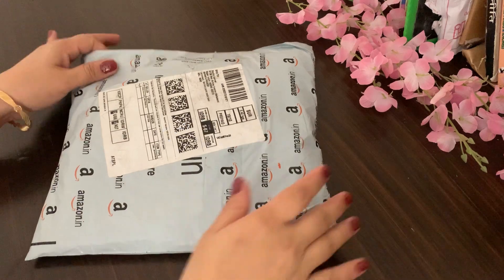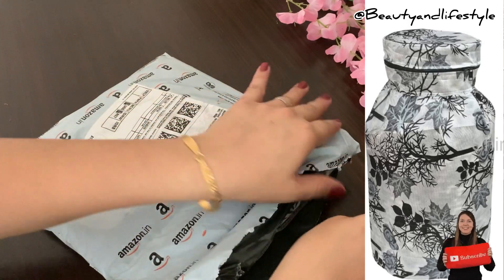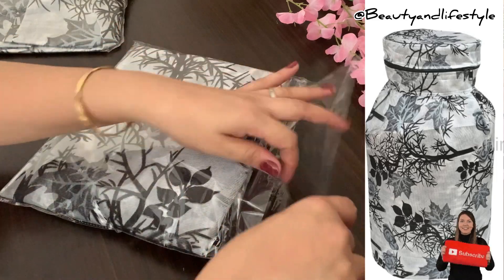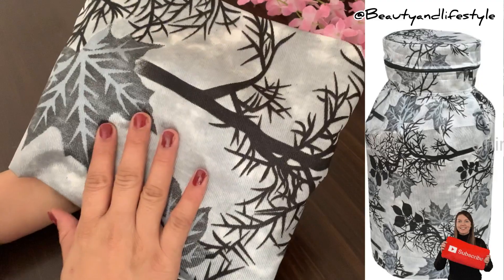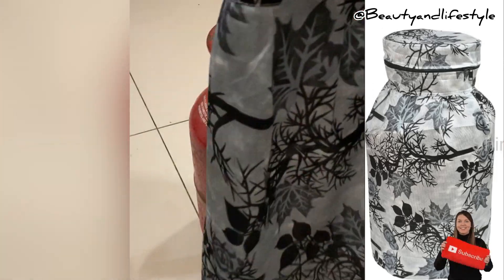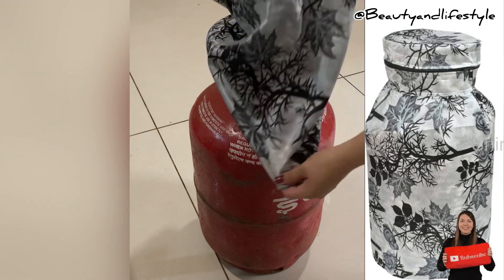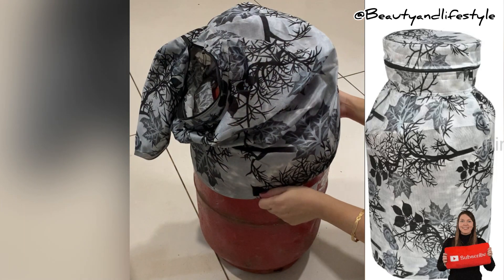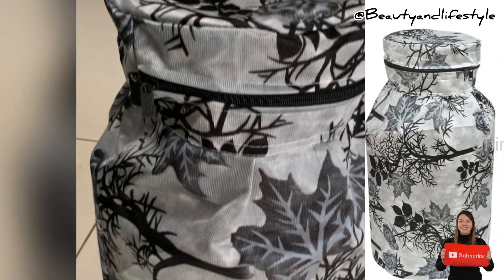The Most Epic Way to Keep Your Cylinders Safe and Stylish {Cylinder Gas Cover}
Cylinder Gas Cover  dust proof with Eco friendly storage solution
Cotton Washable Brown Color Designed LPG Gas Cylinder with Dustproof: Stylish, Eco-Friendly & Convenient Storage Solution"

Cotton Washable Brown Color Designed LPG Gas Cylinder Cover with Dustproof
cylinder cover plastic
Cylinder cover for home
Cylinder cover design
Cylinder cover sizes
Cylinder cover price
Cylinder cover near me
cylinder cover meesho
cylinder covers
gas cylinder covers
cylinder covers waterproof
gas cylinder covers waterproof
cylinder cover
cylinder covers wooden
cylinder covers box
cylinder covers plastic
cylinder cover stand
cylinder cover cloth
how to make gas cylinder cover,gas cylinder cover amazon,gas cylinder cover,gas cylinder cover ideas,cylinder cover overhaul